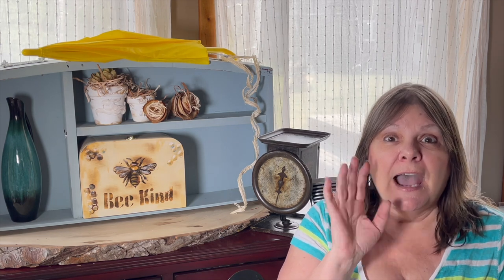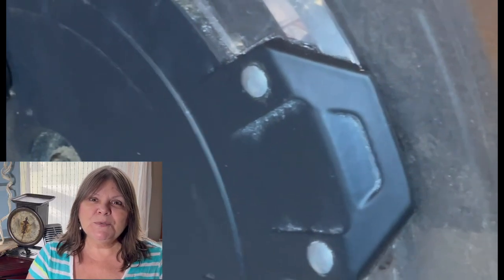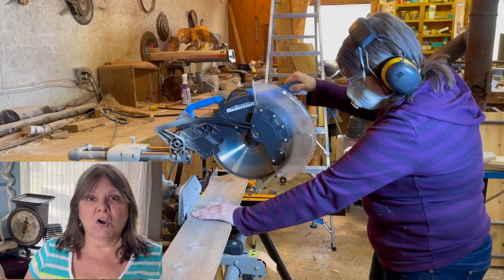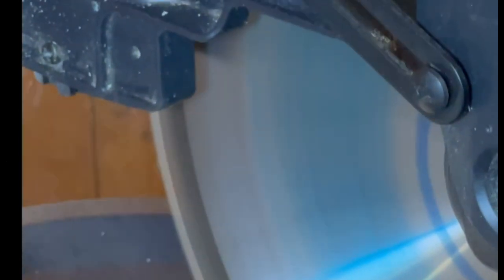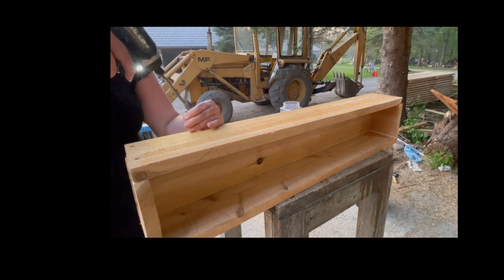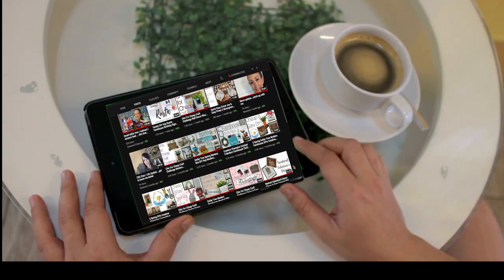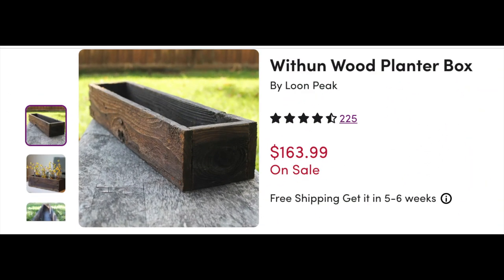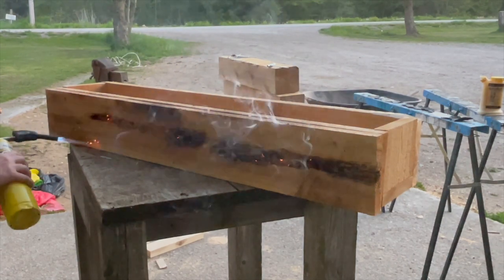How to Build a Window Box, Using An Air Nailer, Miter Saw, and Impact Driver | Chic On The Cheap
How To Build a Window Box Using a Miter Saw to cut the 90 degree angles and the 39" window box; an air nailer, Pneumatic nailer and wood glue for to hold it together and for extra hold I used an impact driver and screws!
I am participating in a Chic on the Cheap Craft Challenge.  You take a highend piece and try to dupe it for less money. I found a window box for $164.00 bucks and made mine for $6.00 bucks!  I am cheap, I love saving moola

00:00 Intro
00:45 Cutting 90 degree angles on a Miter Saw
01:27 Glue the box with wood glue and use a phneumatic air nailer to hold it together
01:40 For a secure, tight hold I used screws and an impact driver
02:00 Three tips to make a wooden window box
03:00 Real bad screwing nails in with impact driver and stripped the bit lol
04:00 torch the planter box for a distressed, aged look
05:05 Fill planter with potting soil
05:20 Final projects reveal

Dragons Breathe is a formula made with food grade safe products, when heat gun is used it reveals a woodburning. I am impressed with the consistent burn.

The LumberMill would love to share how to do woodworking; build projects; woodburn; design; paint; repurpose; trash to treasure and DIY crafts.

While Battling cancer and beating it, you are stripped down to the bare bones of what is important to you. It's not your hair, weight, job, money, or perfection.
It's family, friends, love, kindness, leaving a legacy, being the best version of yourself, treating the world like you want to be treated, living by example and giving back. Love Ya, xoxo Sandy

The DIY Project Reveal Music is

Music used

The Final Cut Pro Transition is